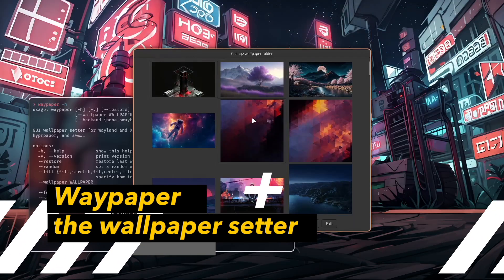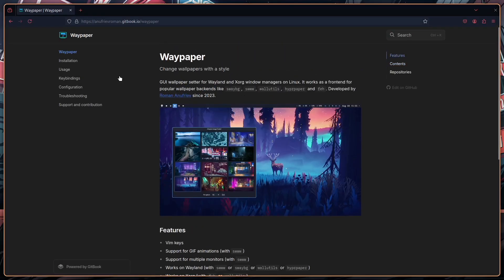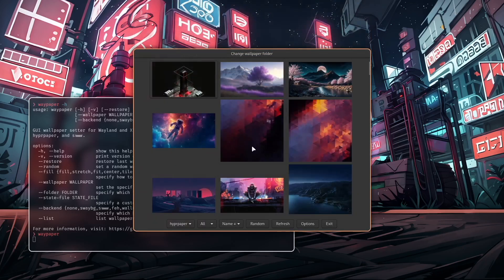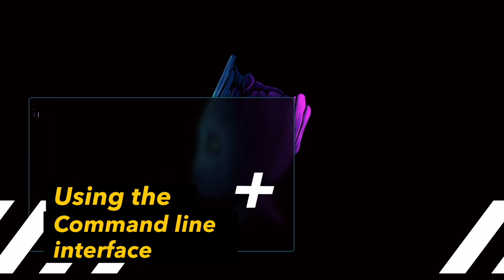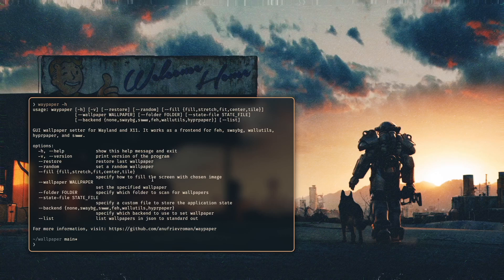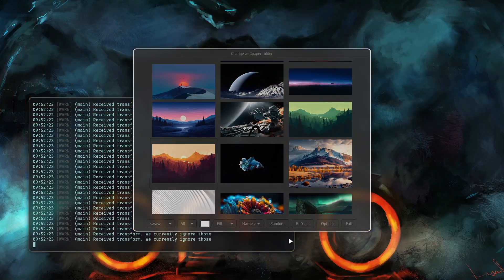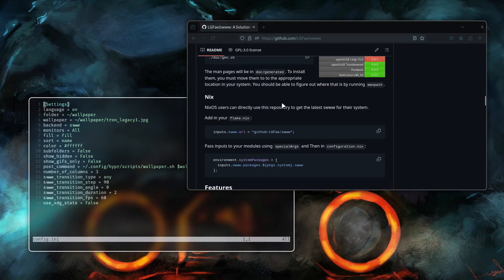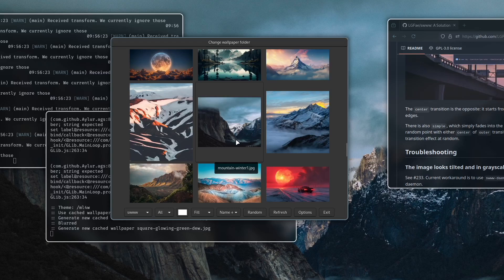WAYPAPER wallpaper setter for Hyprland. Works great with hyprpaper and sww for transition effects.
In this video, I show you how you can add the wallpaper setter Waypaper to your Hyprland desktop. Waypaper is a GUI wallpaper setter for Wayland and Xorg window managers. It works as a frontend for popular wallpaper backends like swaybg, swww, wallutils, hyprpaper and feh.
dock gives you direct access to your wallpaper library and is very easy to configure

You can install waypaper on Arch Linux (based distributions) with your favorite AUR helper:👉 yay -S waypaperIn addition, you need a wallpaper backend:👉 yay -S hyprpaper
👉 yay -S swww
The Hyprland configuration from the video is ML4W Dotfiles for Hyprland

Linux is an exceptional operating system that powers my business and personal life every day. It's stable, fast, and highly customizable to meet individual needs. On this channel, I share my Arch Linux setup, share experiences with different Linux distributions, featuring window managers like Hyprland and Qtile.